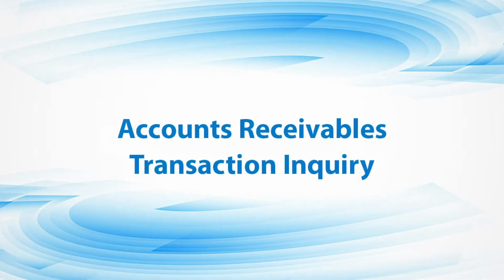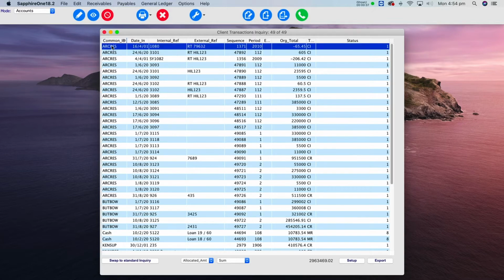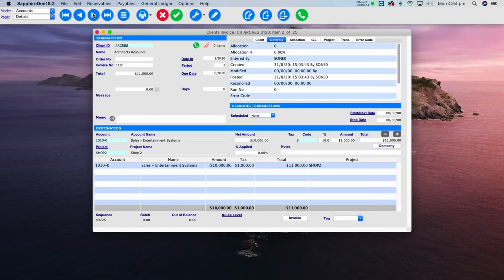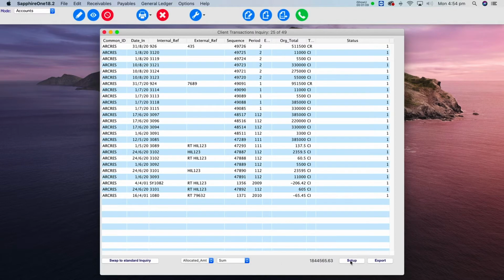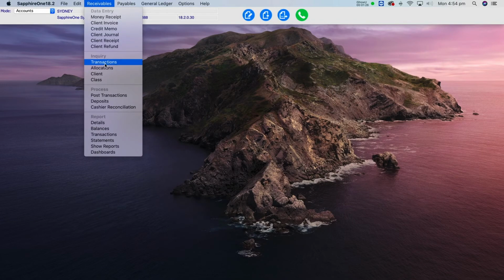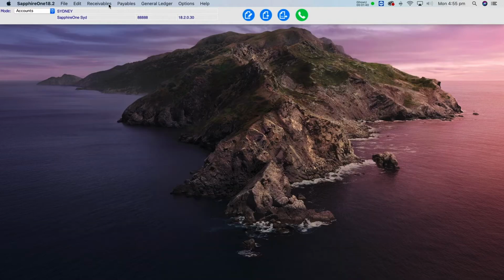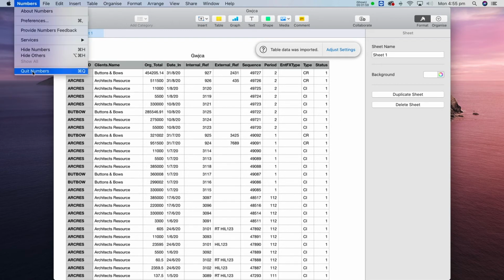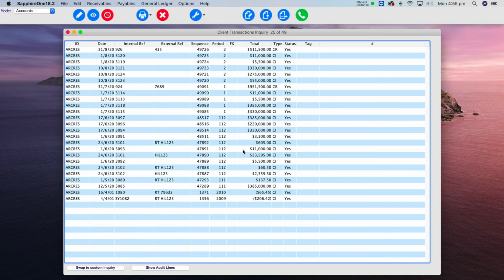Accounts Receivables - Transactions inquiry